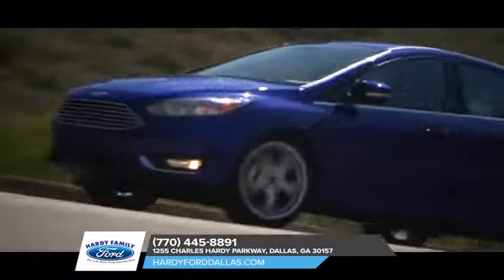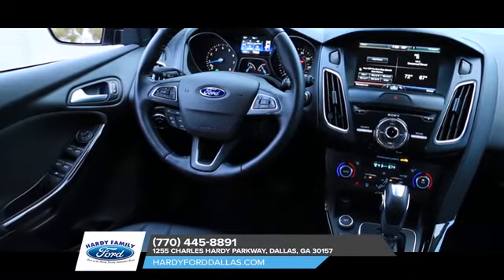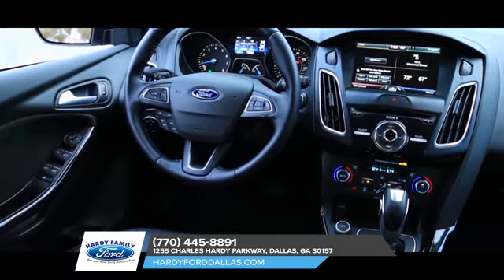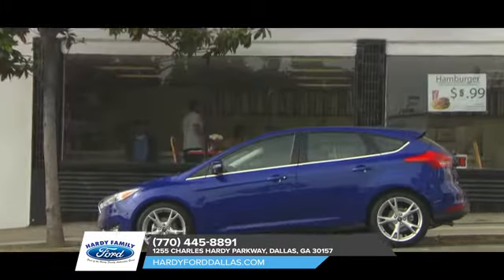2018 Ford Focus Smyrna GA | New Ford Dealer Smyrna GA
2018 Ford Focus
For returning or new customers, we supply you with the excellence and efficiency in service you require for purchasing a new or pre-owned undefined. Our new and pre-owned inventories hold a wide assortment of undefined's to suit every taste and need. Give us a chance to provide you with the excellence and efficiency you deserve. The wonderful folks at Hardy Ford are experts in all things undefined related and are capable of doing whatever needs to be done to get you in a new undefined today. Take the trip over from Smyrna  GA to Hardy Ford today and see why they are the matchless undefined dealer in the area!